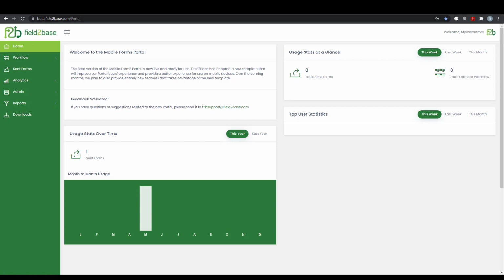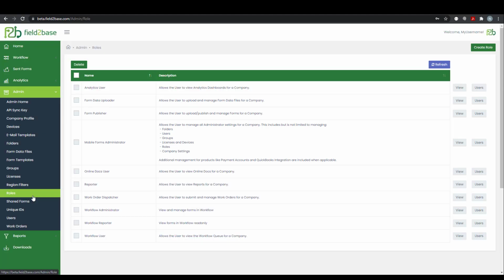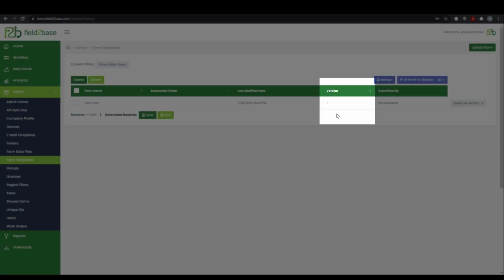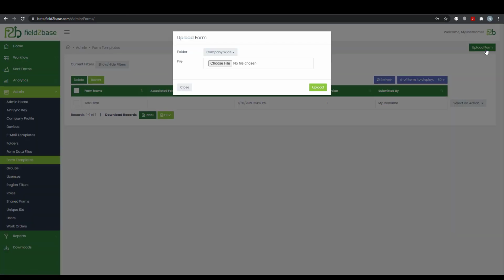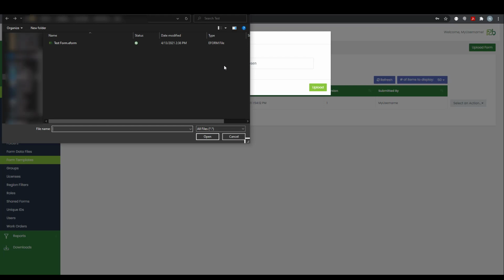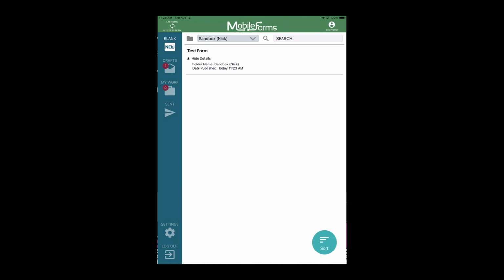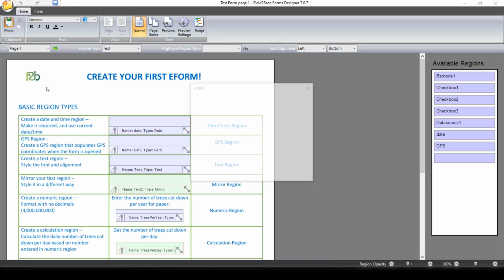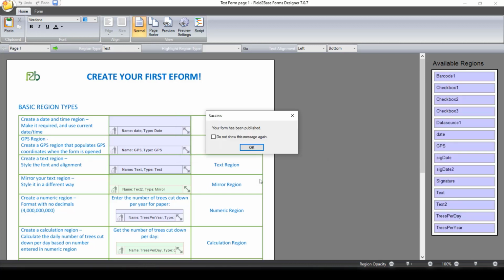Publishing a Form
Have you completed building a Form in Forms Designer? Learn how to publish the eForm in the Field2Base Portal, or directly from Forms Designer.

For more information on Forms Designer, the F2B Portal, and other Field2Base products, visit our Help Center